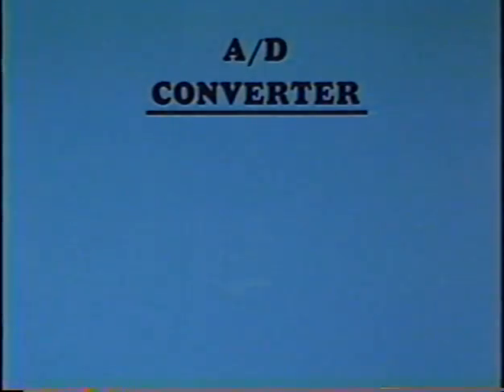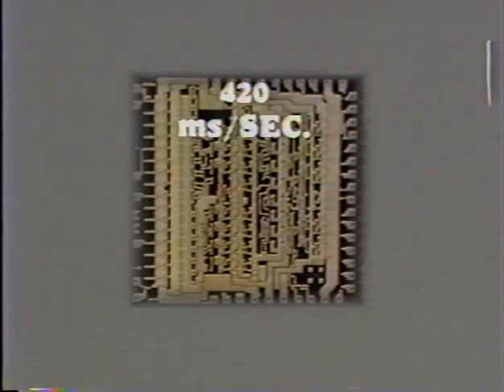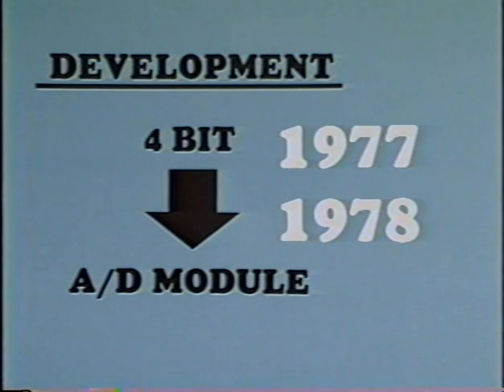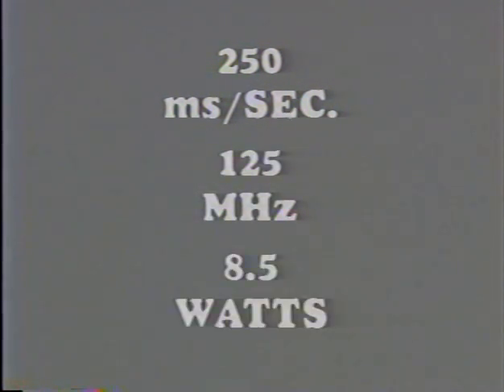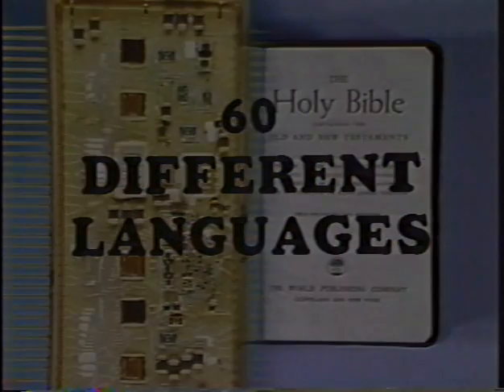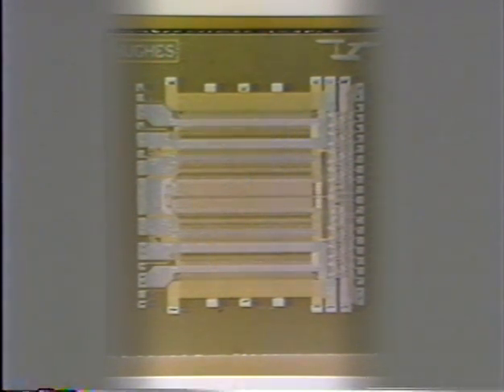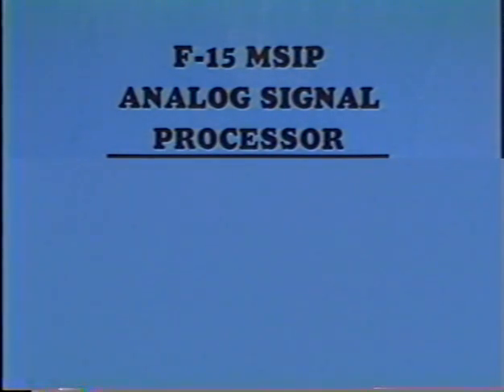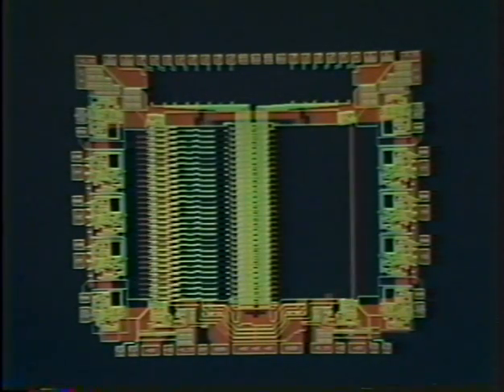ACTC video 2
ACTC